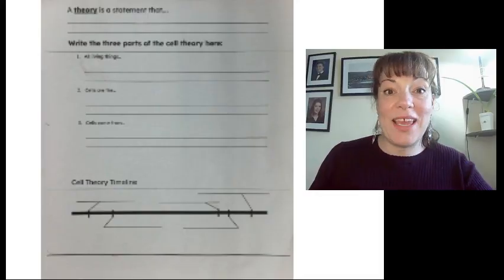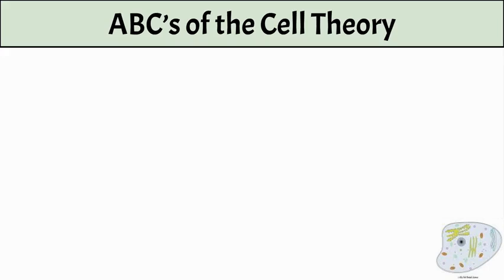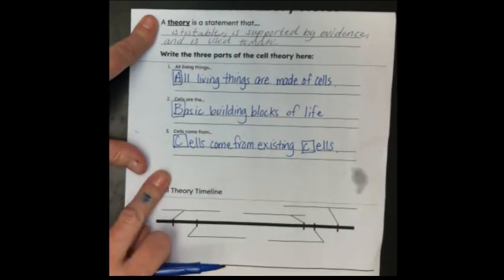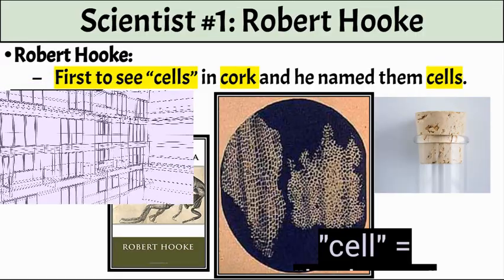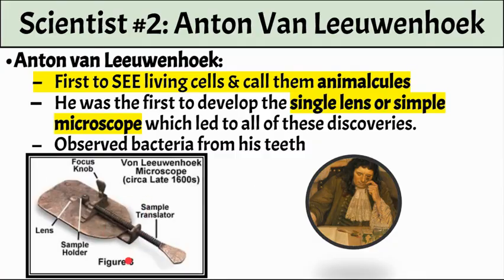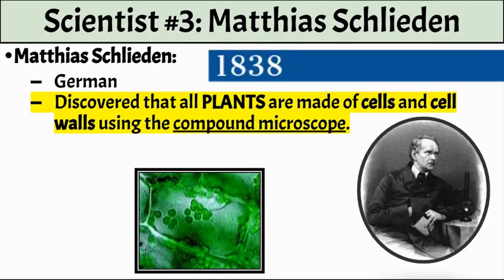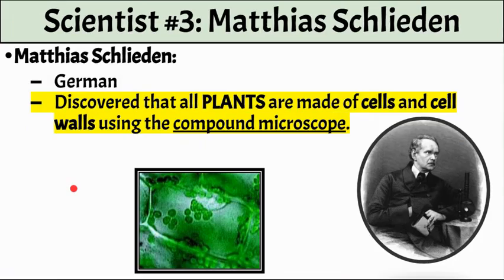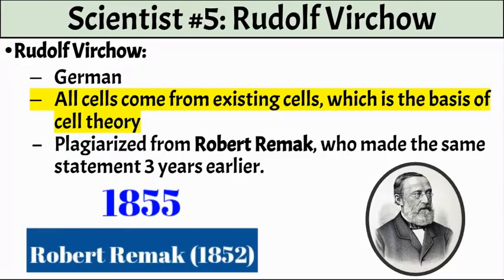Cell Theory Notes